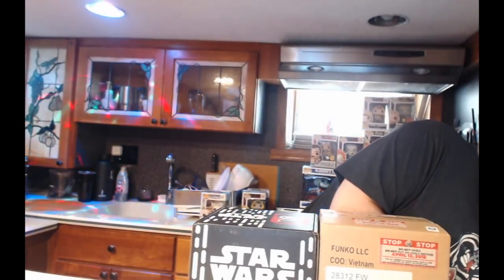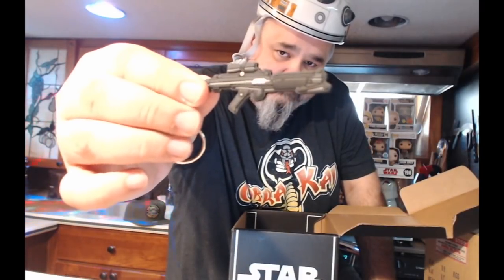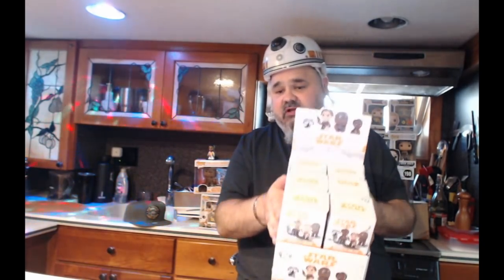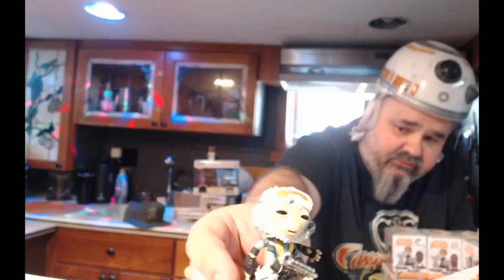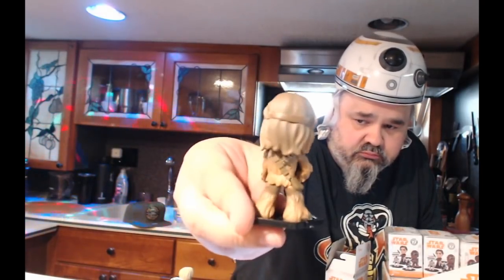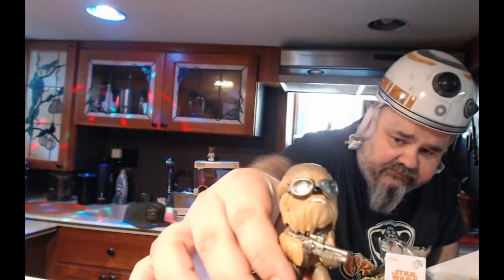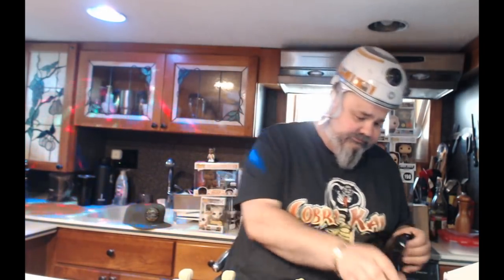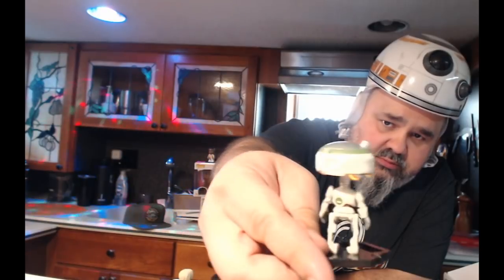Unboxing Funko Solo Mystery Minis and Smugglers Bounty Box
Today to celebrate the Release of Solo a Star Wars Story I unbox a case of Mystery Mini's and Smugglers Bounty Box from Funko... Don't 4get to share, Like, Comment, and Subscribe..

Fan Mail:
ChubbyPopChaser

I'm always willing to trade or purchase pops..